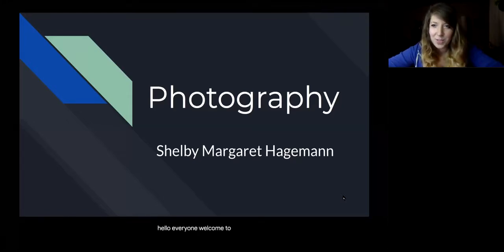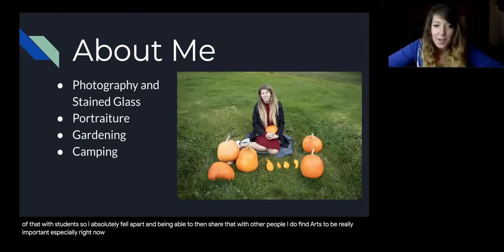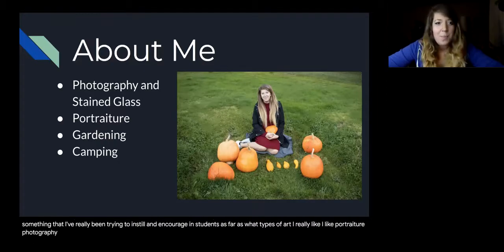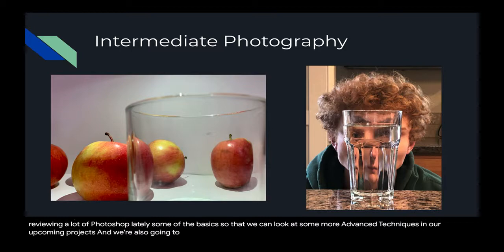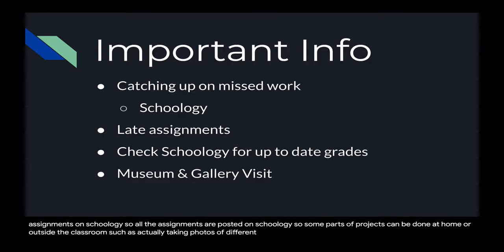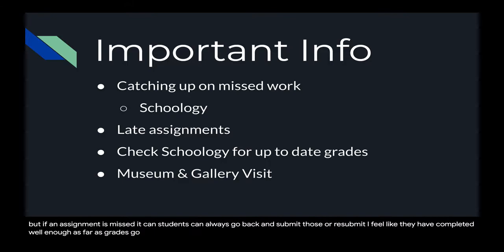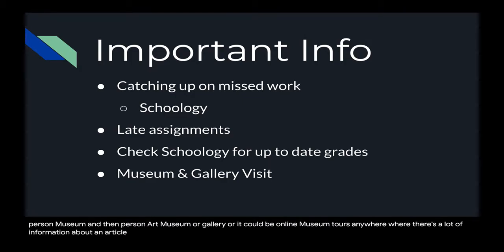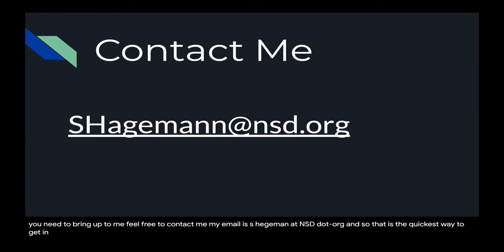Intermediate Photography Curriculum Night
Curriculum Night
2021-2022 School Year